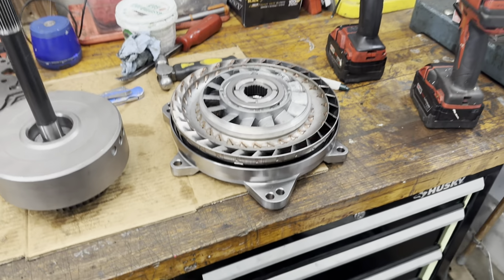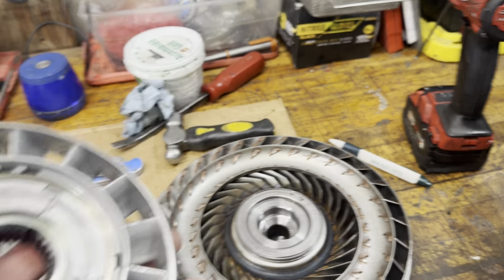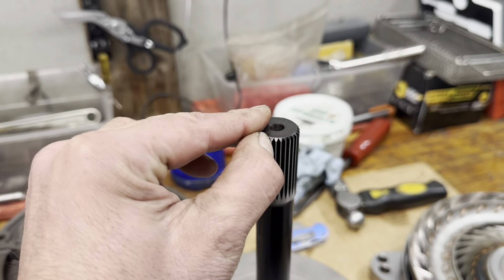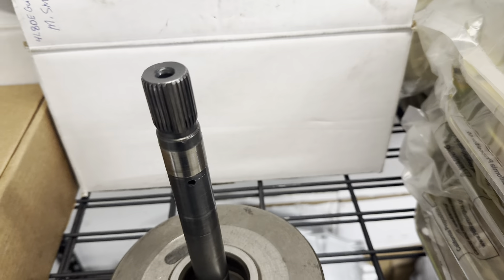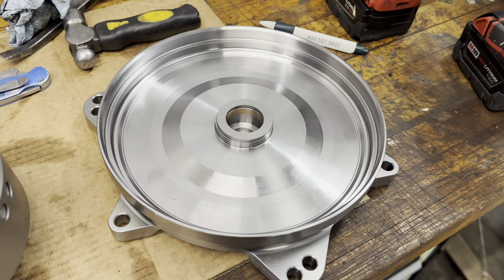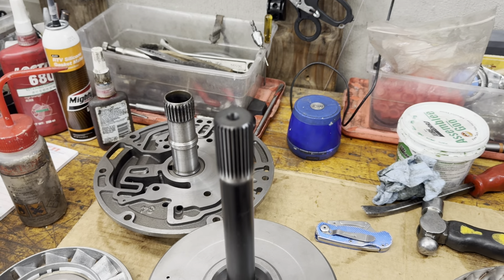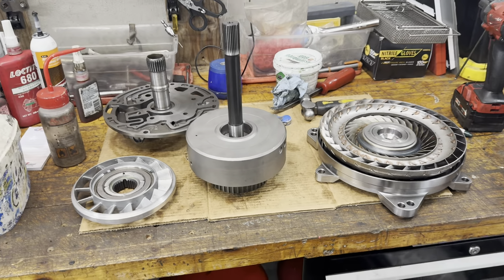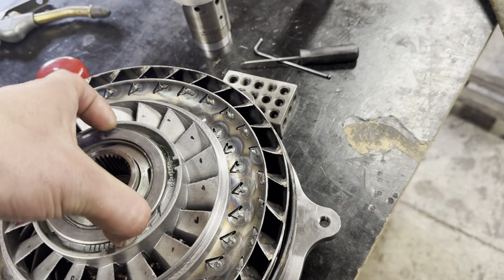Th400 input shaft and converter considerations